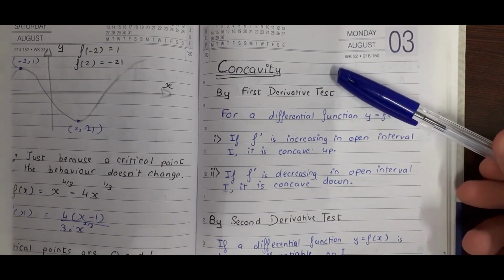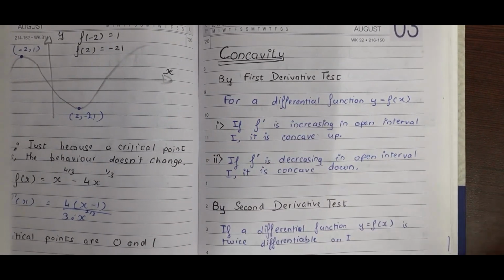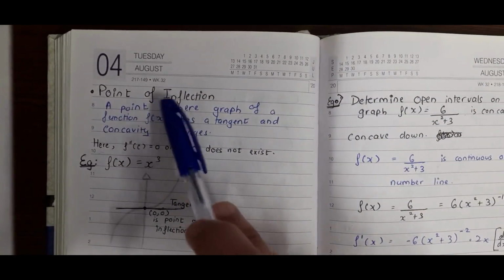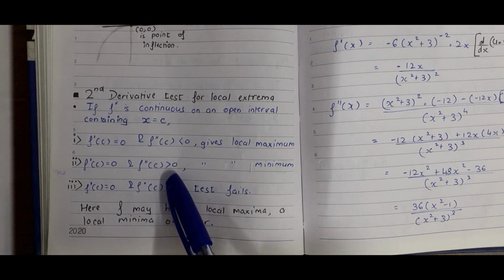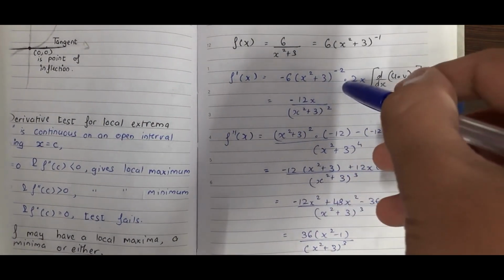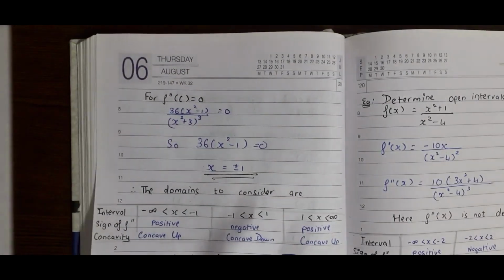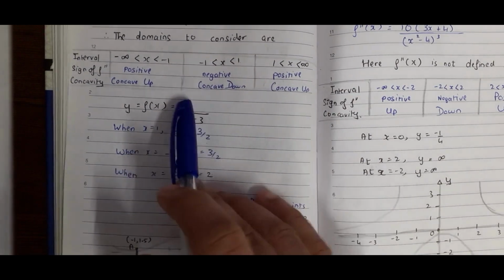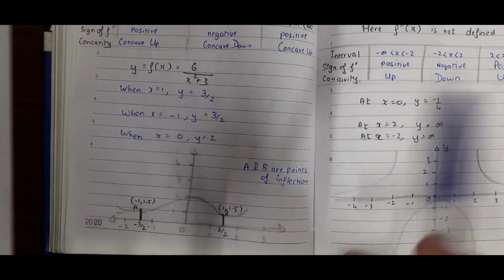1.5:- Concavity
This video covers Concavity.